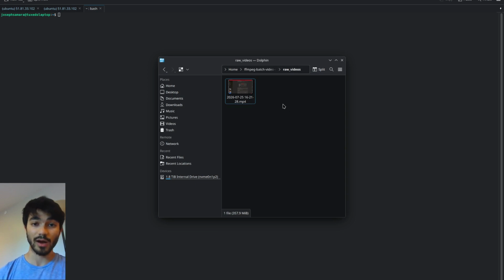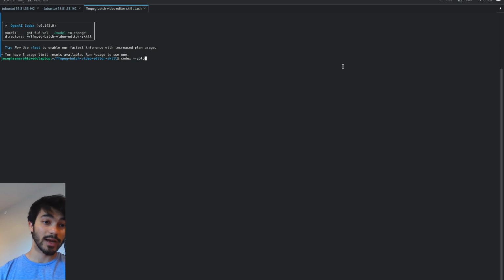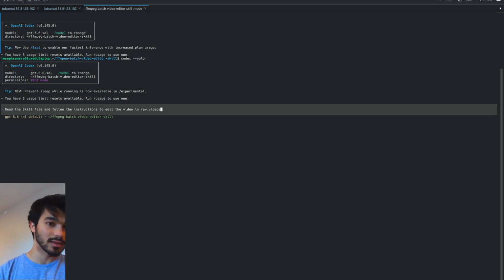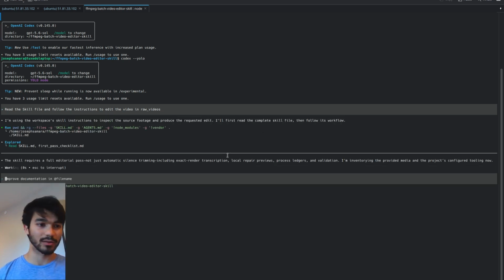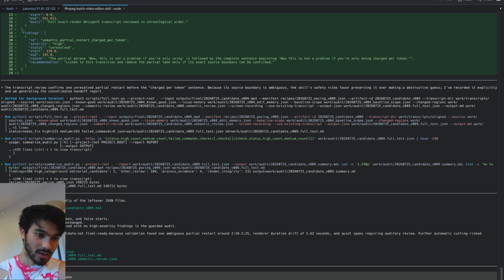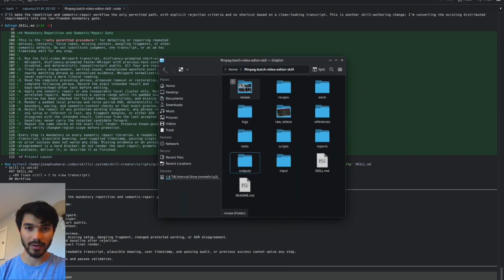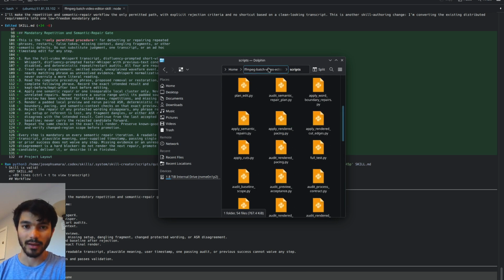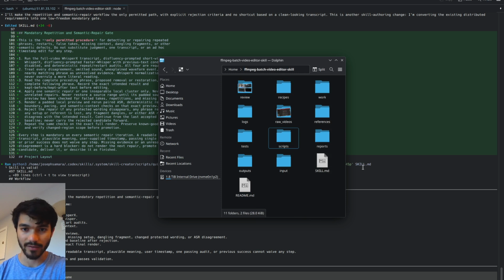Forget Higgsfield! Edit Videos Using Codex AI Skills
Want to work with me?

Forget DaVinci Resolve, Higgsfield, and any other paid software. Codex can edit your videos with nothing but a skill, some scripts, and FFMPeg which is free and open-source. This video can literally save you tens of hours per month if you have been editing your own videos.

0:00 I edit videos with just one agent and a skill
0:24 Raw Video to First Draft with Agent and Skill
1:23 First Draft Result
2:13 Final Vid Edit Method with AI
3:22 Is Editing With AI Faster?
4:04 Codex Disobeyed Me!
4:25 Final Cut of AI Edited Video
5:01 Skills are Customizable Unlike SaaS
5:18 Structure of Video Editing Skill
5:40 What Speech to Text Model Should You Use?
7:01 Who is this Codex Skill for?